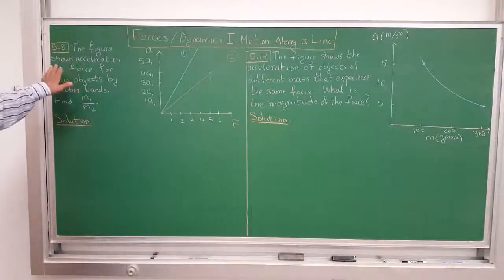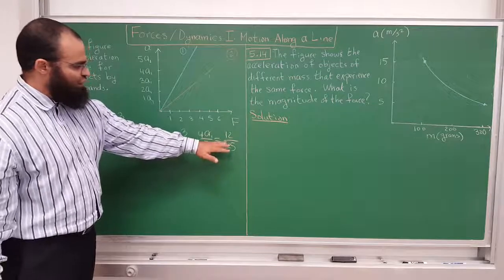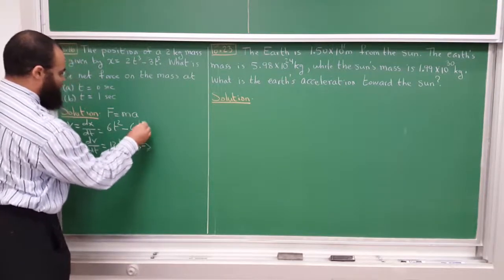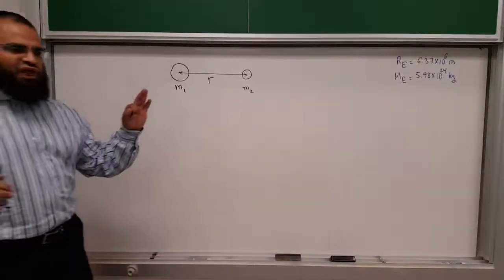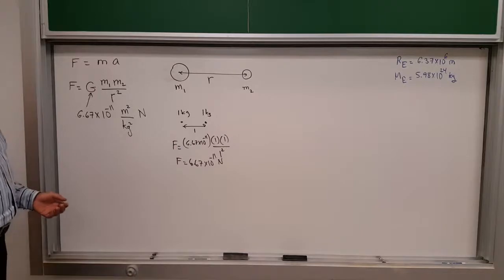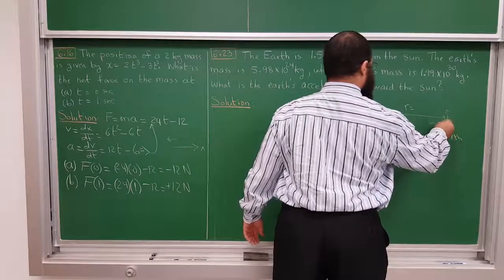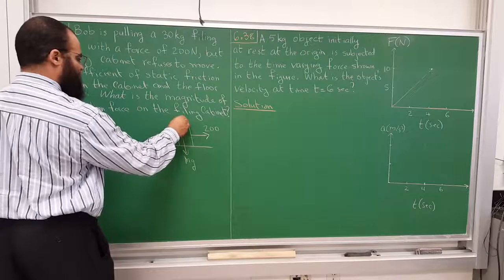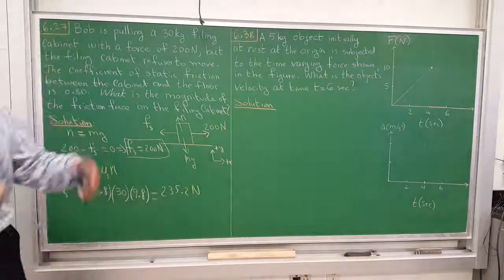Knight Chapter 6 Forces and Motion Along a Line Example Problems Part A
End of chapter problems (chapters 5 and 6)